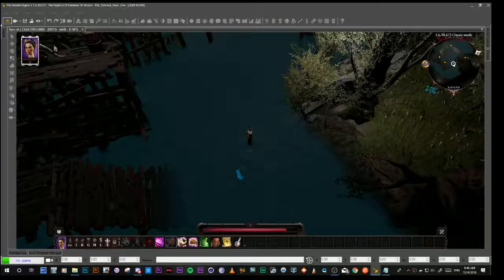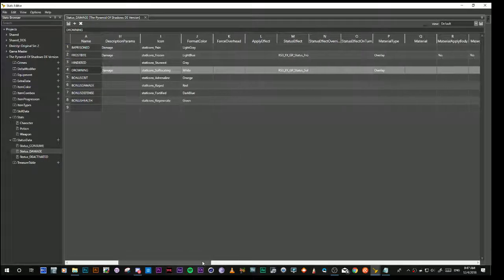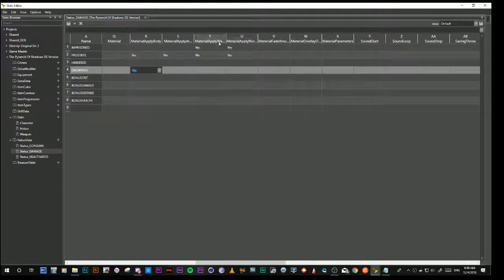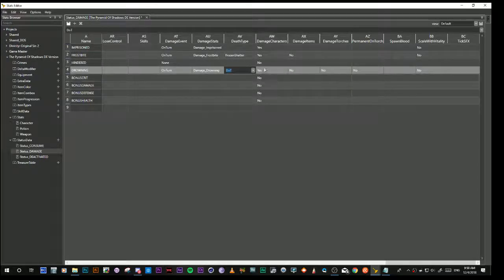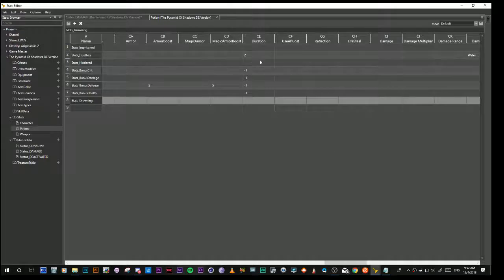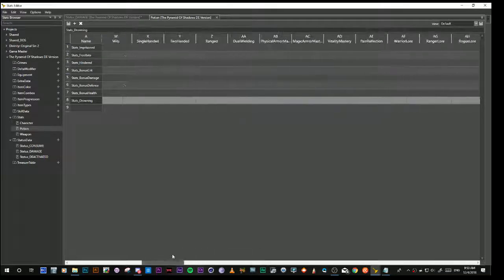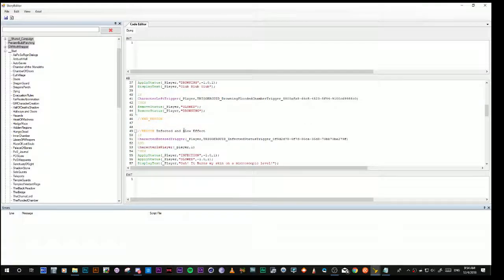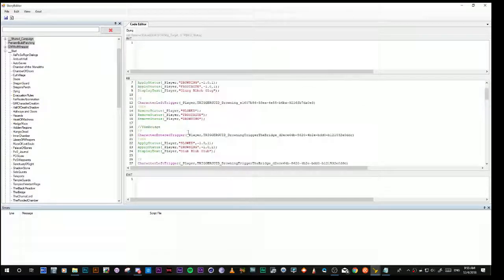The Divinity Engine 2 | Divinity Original Sin 2 | Custom Stats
I got a question as to how I made a Drowning status that is applied to players who venture into too deep of water. I show you how this is done so you can start applying your own stats on unsuspecting players.

Boom.